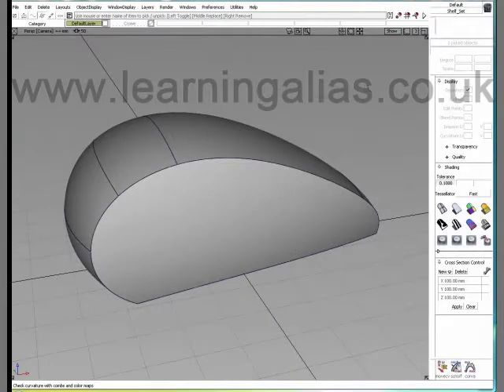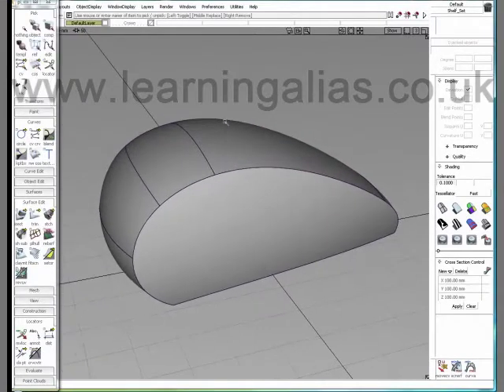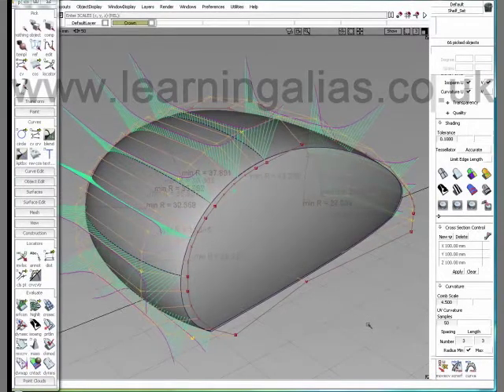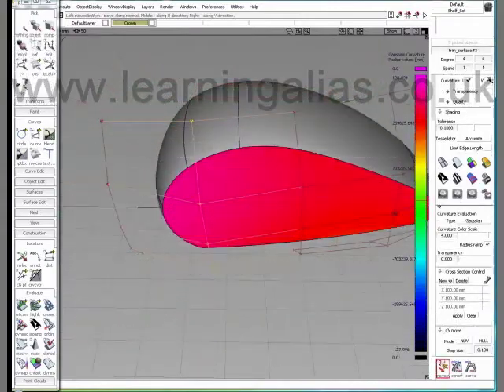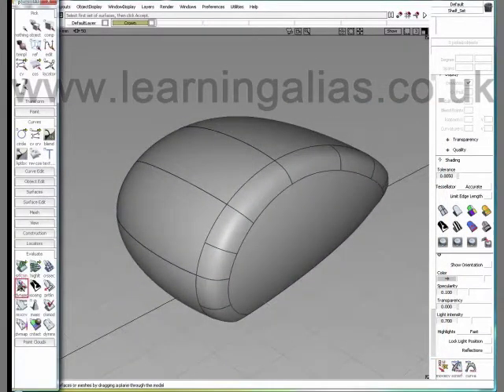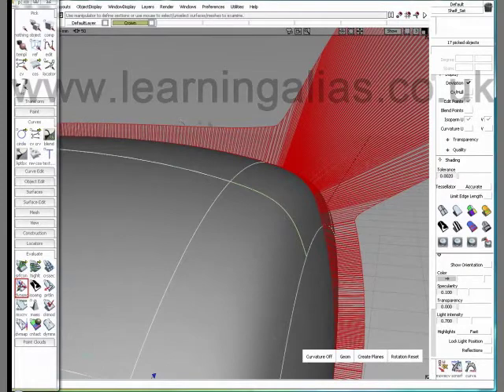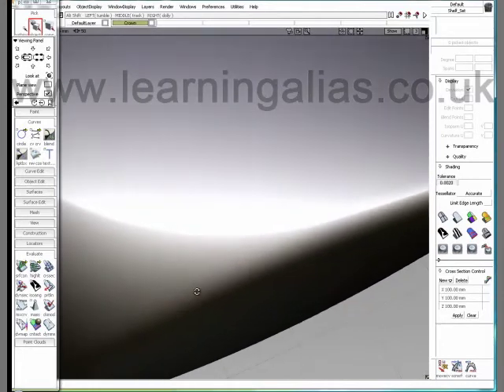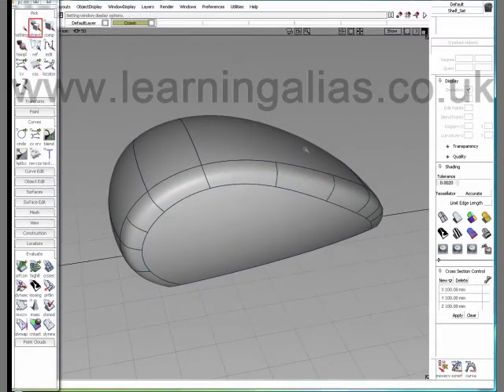Autodesk Alias Tutorial CROWNING SURFACES Preview.mov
Autodesk Alias "CROWN" Advanced Surfacing Preview. ,presenter Kevin De Smet (for students who are serious about entering the Automotive Industry). subscribe and gain access to 100+ video tutorials, includes review of your work. graham bullock B.Ed. CEO.